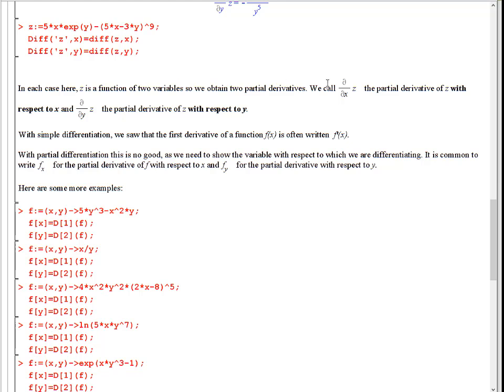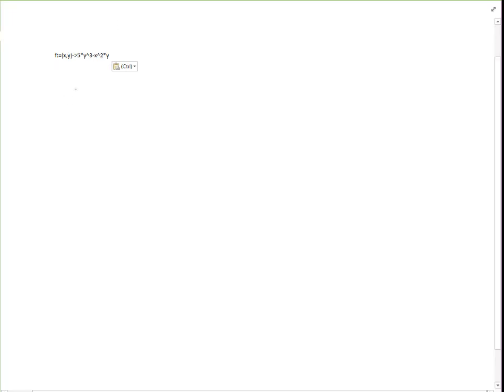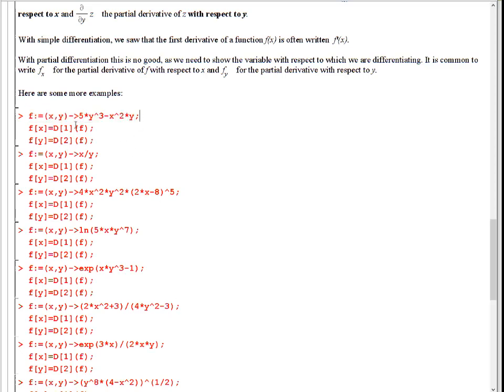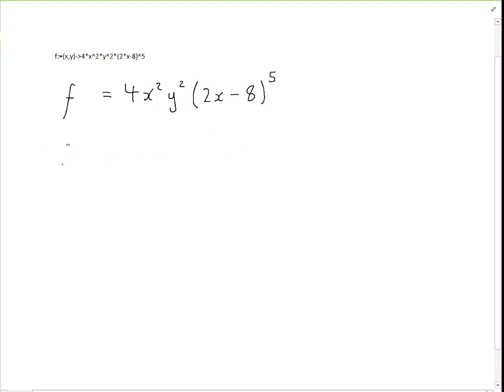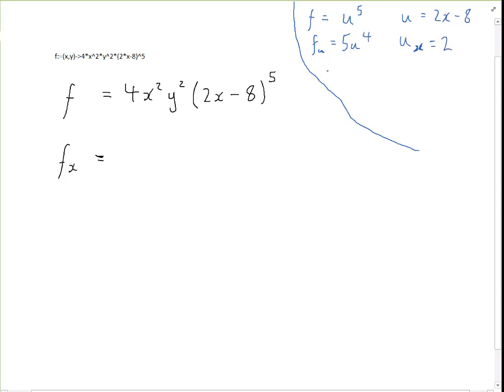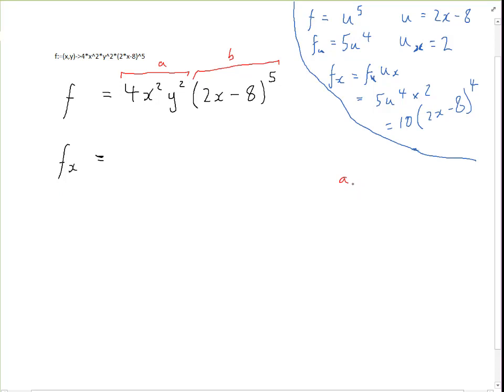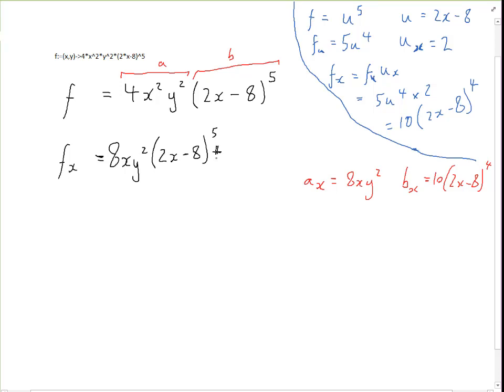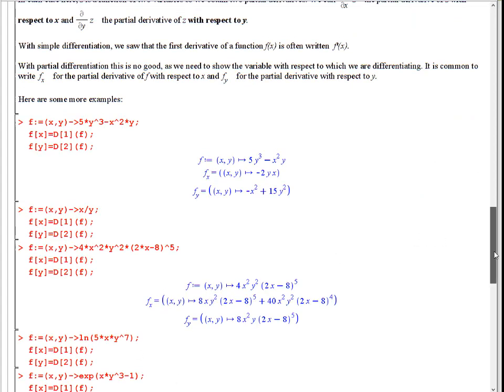ms lec 3 part 3